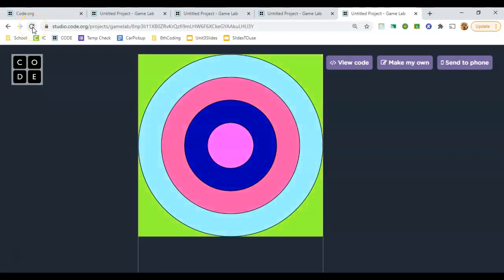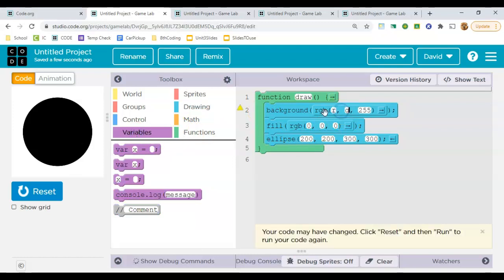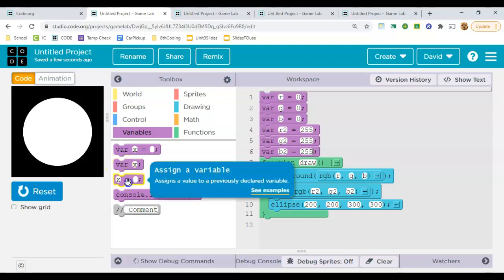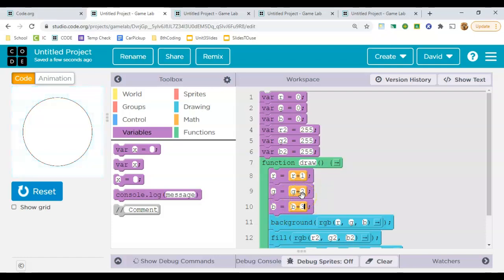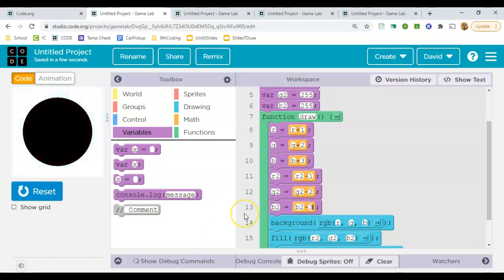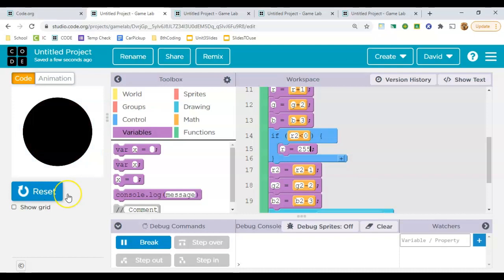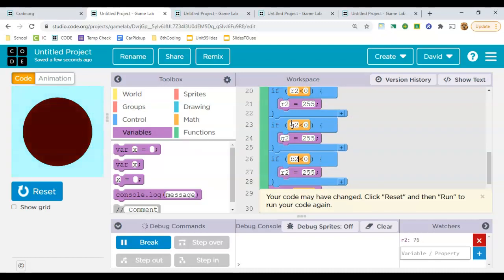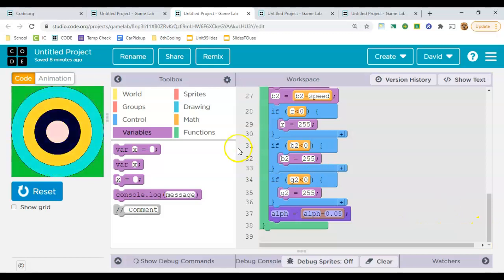Transitioning Colors in Game Lab on Code.org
Transition smoothly from one color to another in Game Lab on code.org. Game Lab is part of Computer Science Discoveries (CSD) on code.org